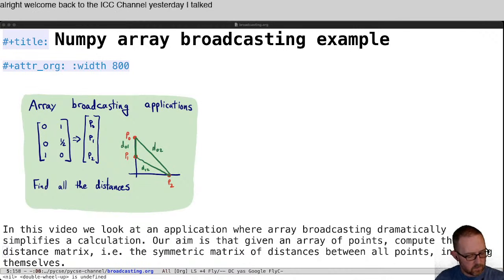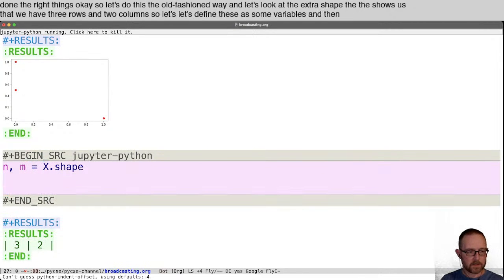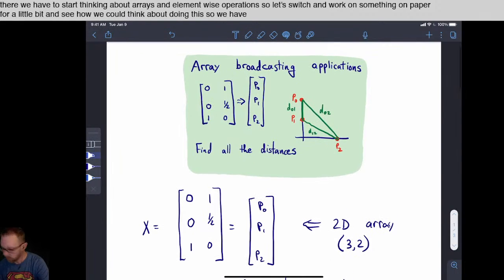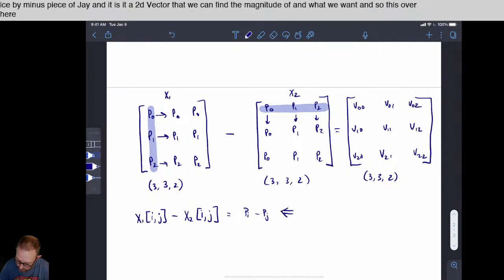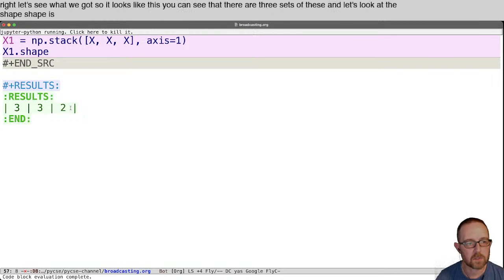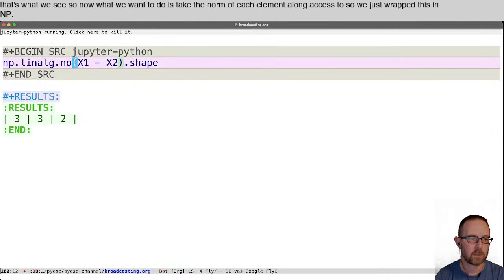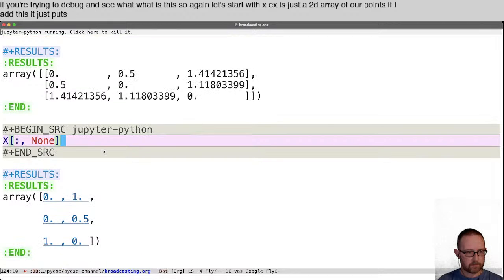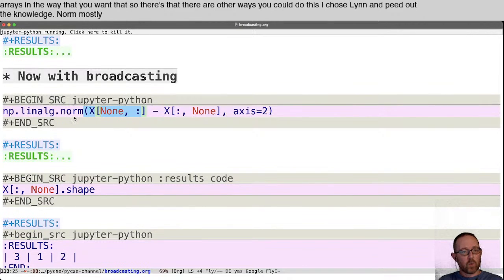pycse - calculating the distance matrix with array broadcasting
In this video we look at an application where array broadcasting dramatically simplifies a calculation. Our aim is that given an array of points, compute the distance matrix, i.e. the symmetric matrix of distances between all points, including themselves.